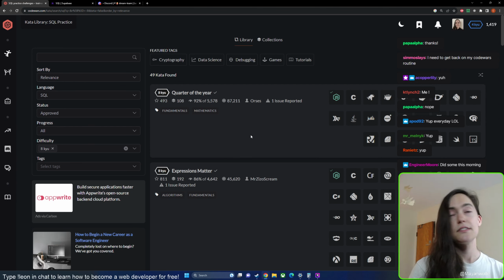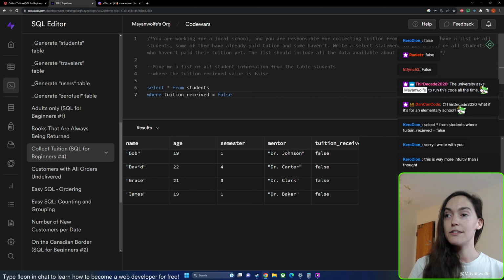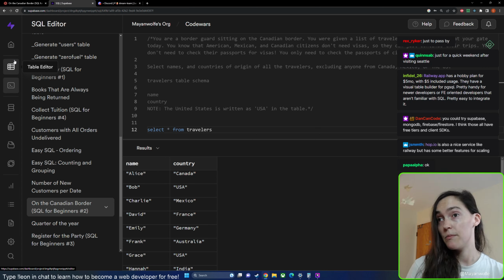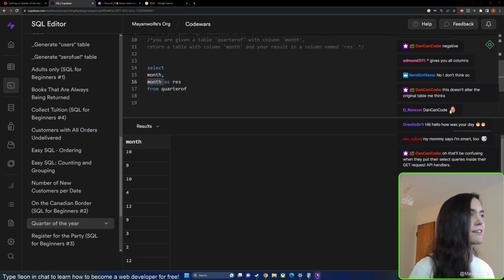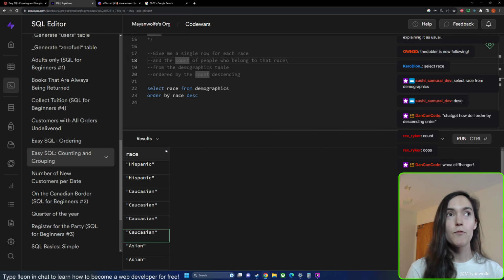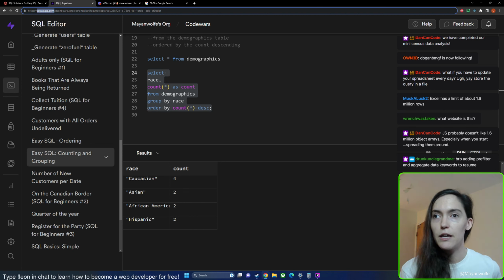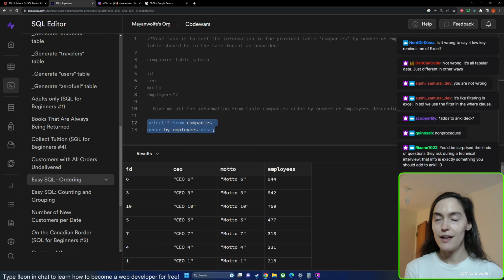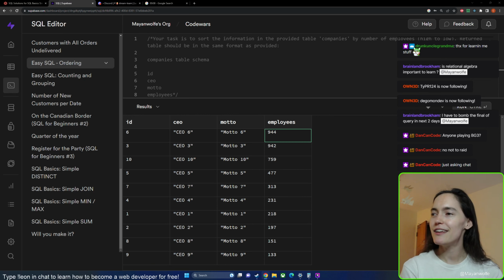100Devs - Let's Practice SQL! (PostgreSQL, Supabase)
This stream originally aired on August 13, 2023.